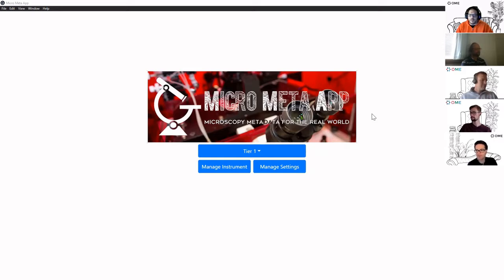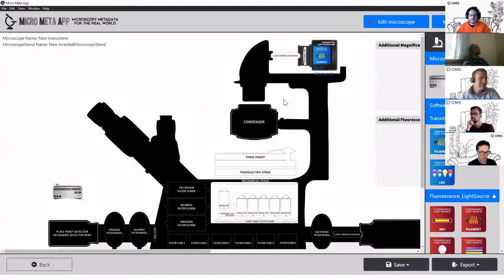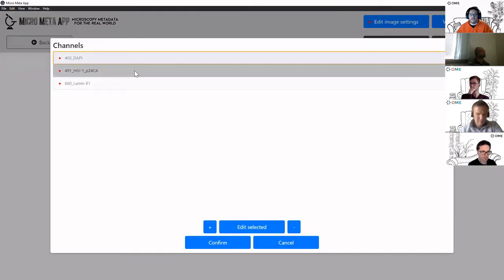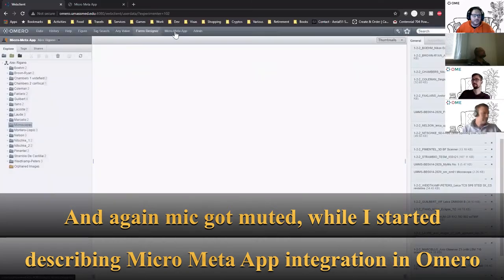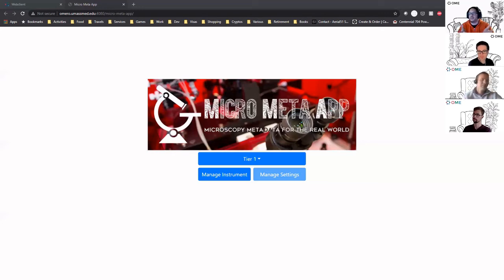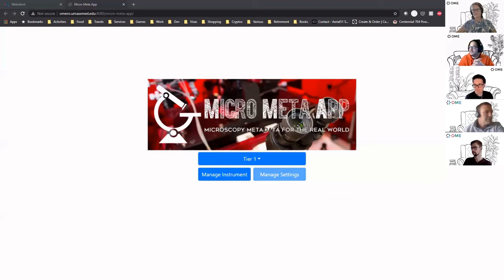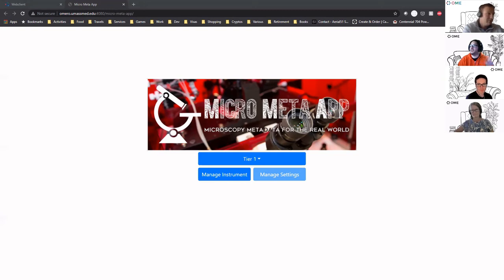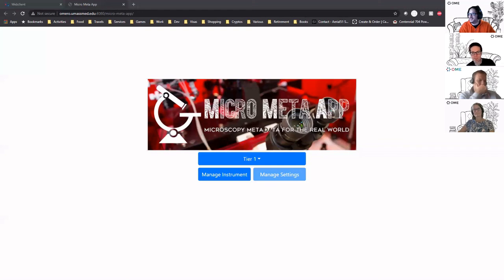2021 OME Community Meeting Micro Meta App live demo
This is a live demo for the Micro-Meta App software tool that was presented by Alex Rigano at the 2021 OME Community Meeting.